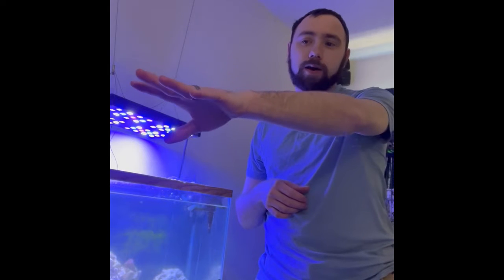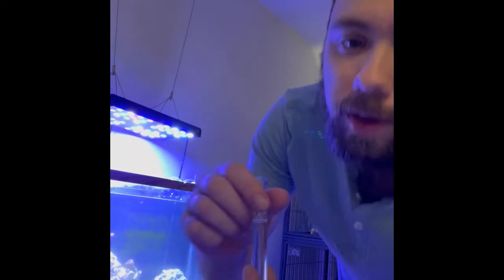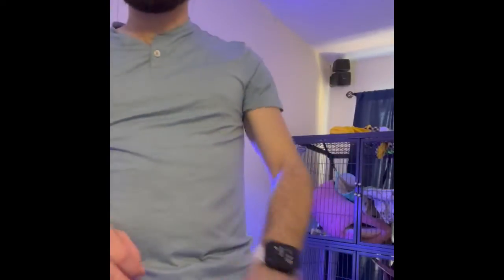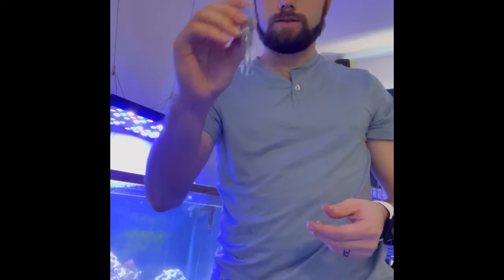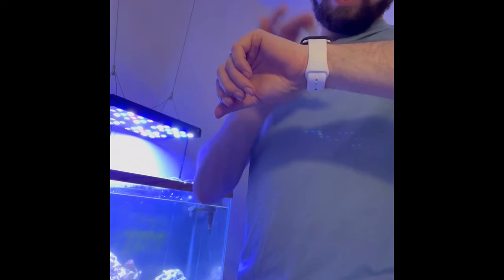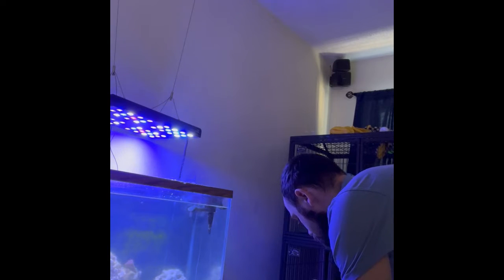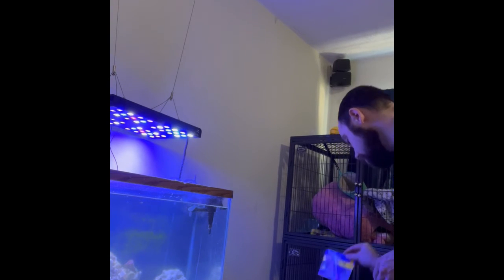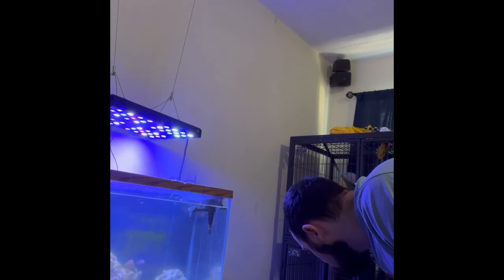API test kit and water change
join me as i give a tutorial on how to use the API test kit for the reef and saltwater kits